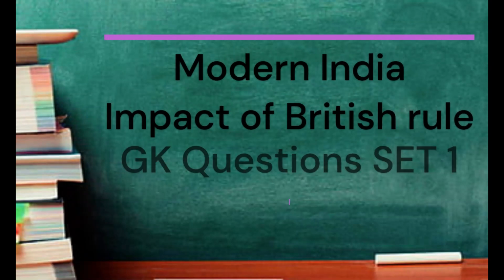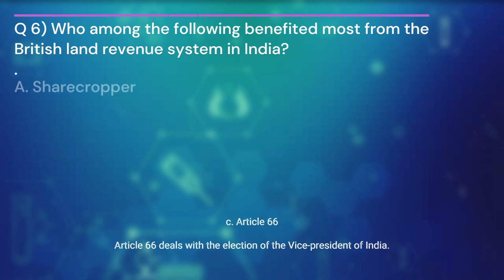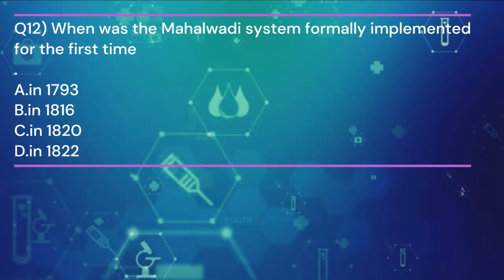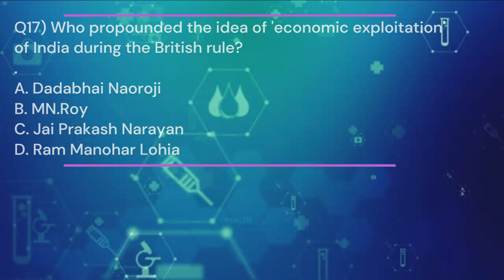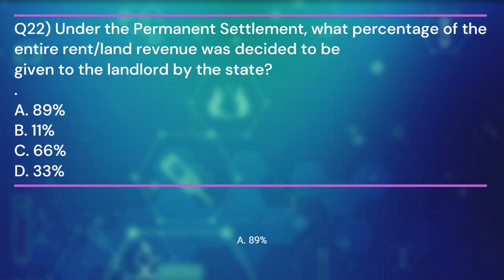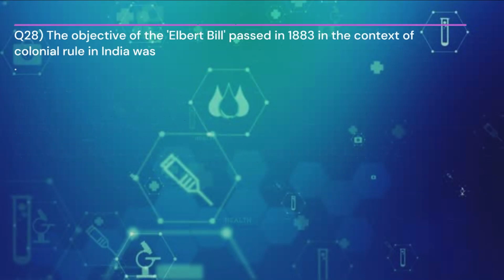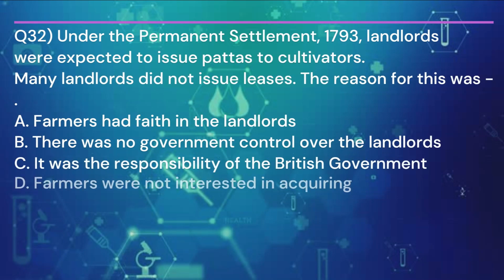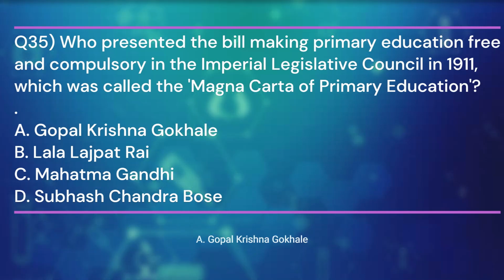Impact of British rule on Indian economy | History Top MCQs Set 1 | Indian History Gk MCQ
History Top 35 MCQs Set 1 Impact of British rule | Indian History Gk MCQ | History Quiz

polity top 100 questions

polity top 1000 questions

polity top 100 questions by khan sir

polity top 100 mcq

polity top 100 questions telugu

polity best 100 questions

indian polity top 1000 questions

indian polity top 100 mcq

top 100 polity questions in hindi

polity top question

indian polity top questions

top polity questions in hindi

indian polity top 200 questions

top 50 polity questions

top polity questions for ssc cgl

top 200 polity questions

imp articles of indian constitution gujarati

imp articles for upsc

imp articles of indian constitution in hindi

imp articles of indian constitution for ssc

imp articles for ssc cgl

article gk trick

article gk

article gk in hindi

article gk questions

article gk mahatma ji

article gk trick in english

articles crazy gktrick

important articles gk trick

articles questions

articles questions for competitive exams

articles questions for ssc cgl

articles questions for class 5

articles questions for class 4

articles questions for class 10

articles questions for class

articles questions for class 6

articles questions for class 7

articles questions for class 2